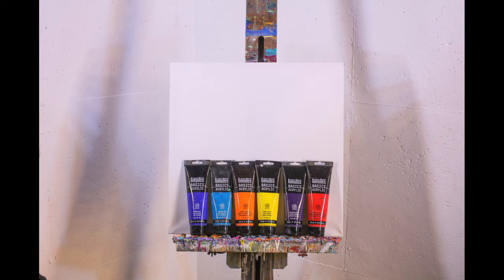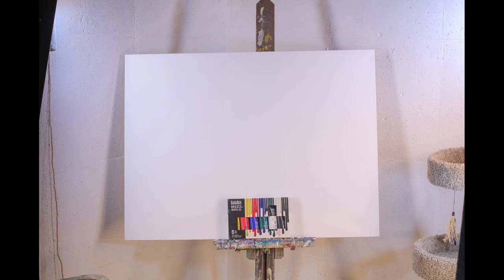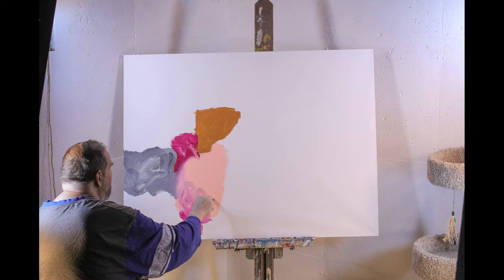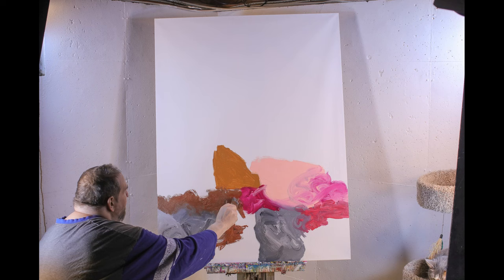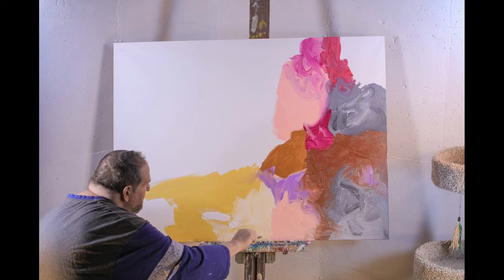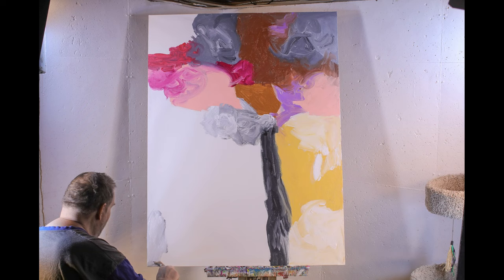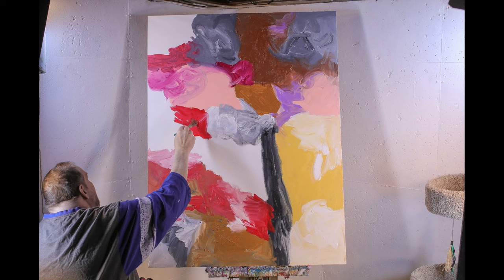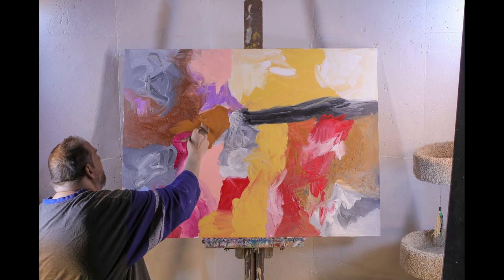Dave Thiel Timelapse 39 Abstract Art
This is a timelapse video by abstract expressionist artist Dave Thiel from Buffalo NY.  Dave completed over 200 works in 2023 using Liquitex Basics acrylic paint on all kinds and sizes of new and used canvas.  Dave is adding to his initial 20 video series and will keep sharing his work in 2024.  Please enjoy watching Dave's paintings come to life from start to finish.